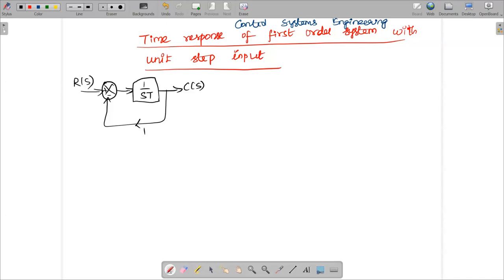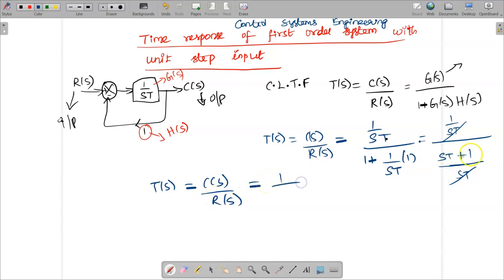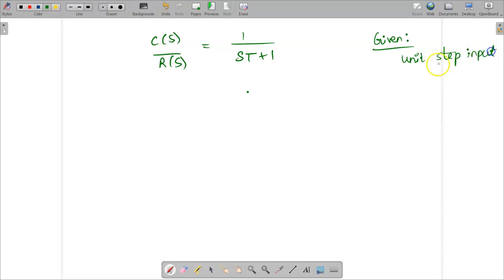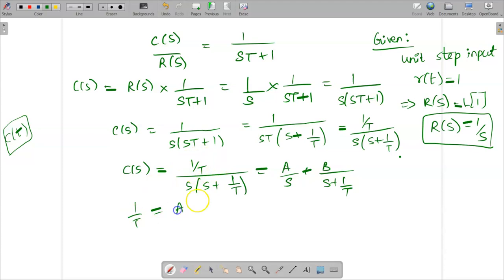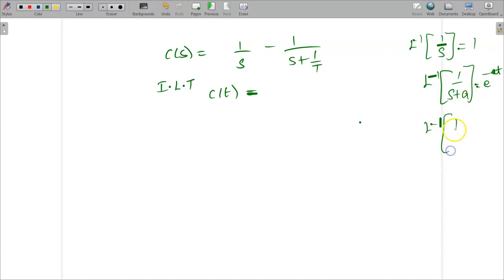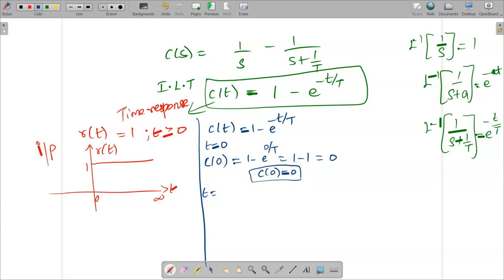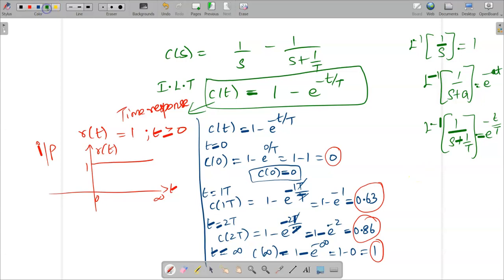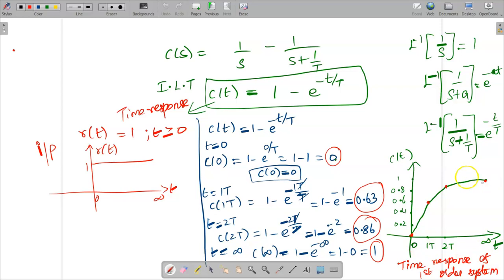Time response of First order control system with unit step input| Unit 2 control system